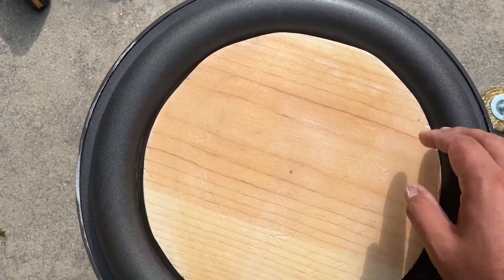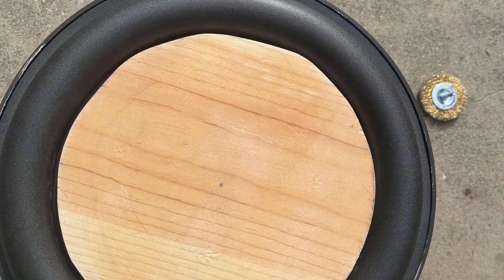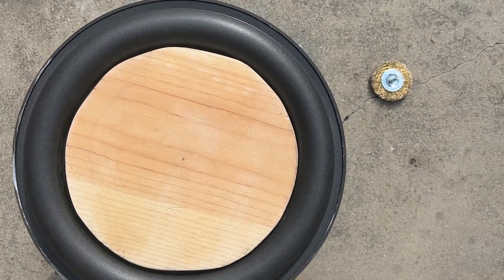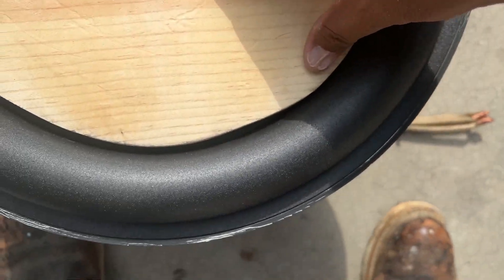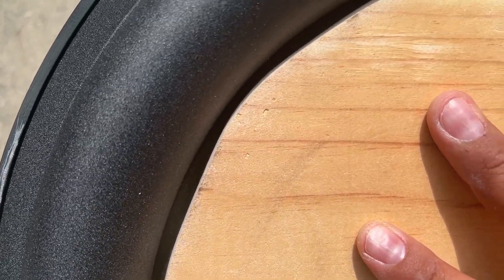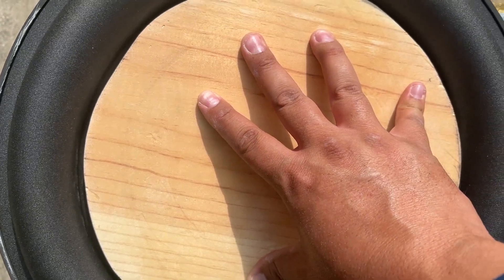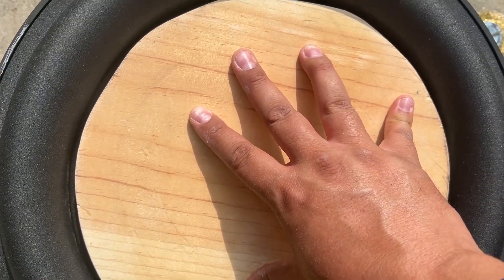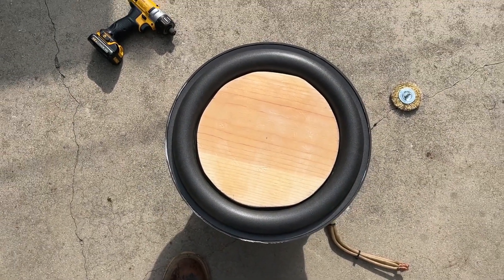Foam Surround replacement on Cerwin Vega Stroker pro subwoofer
Step by step of my process replacing the foam surround on my 15” cerwin vega stroker pro 60th anniversary.